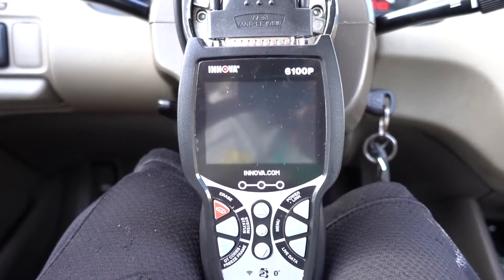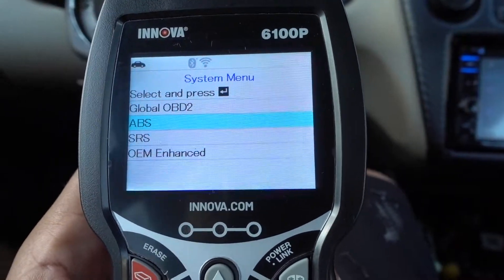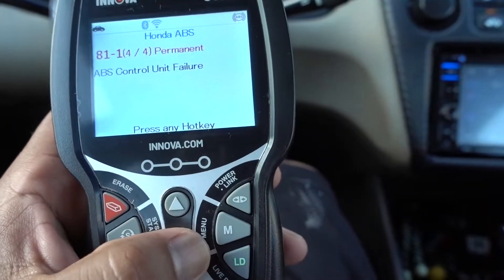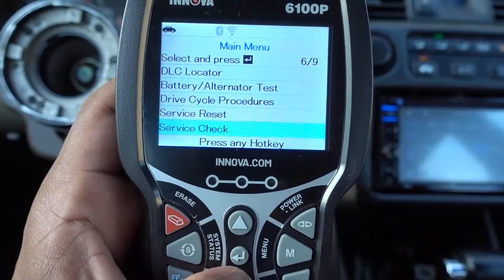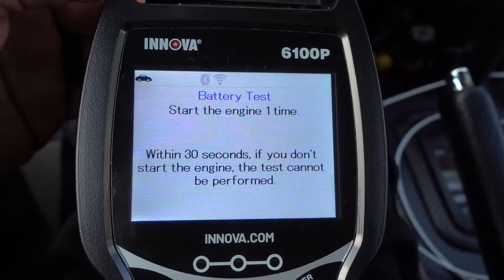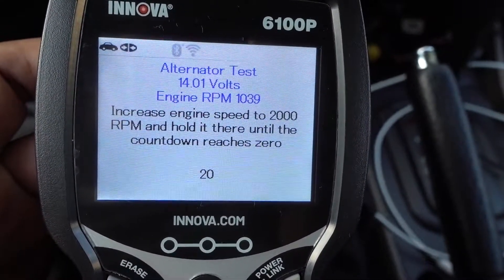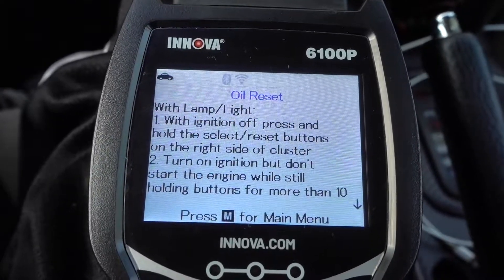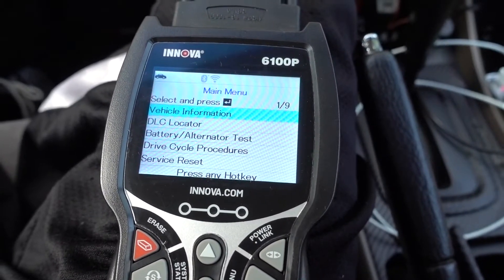6100P OBD2 Scanner ABS SRS Transmission Diagnostic Scan Tool with Oil Reset /Battery Test